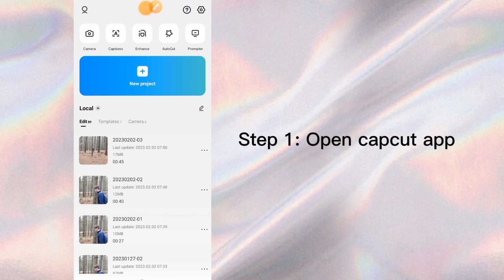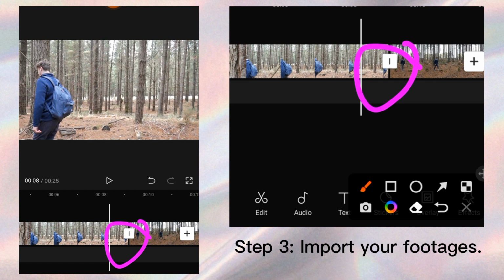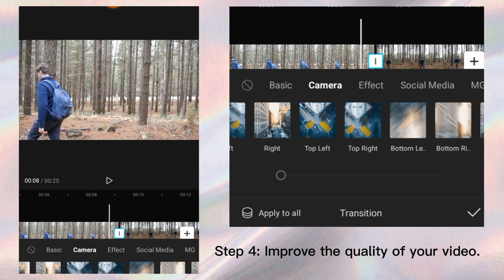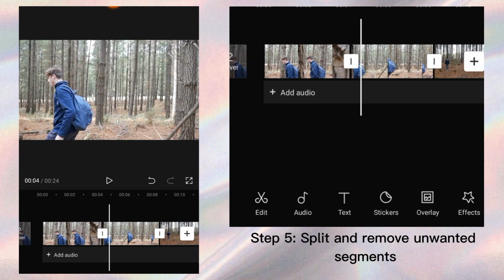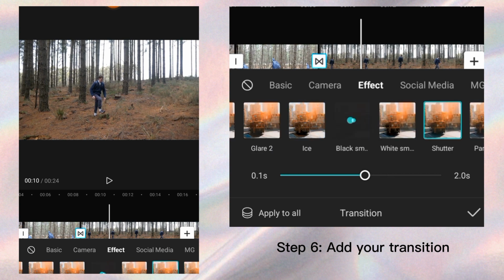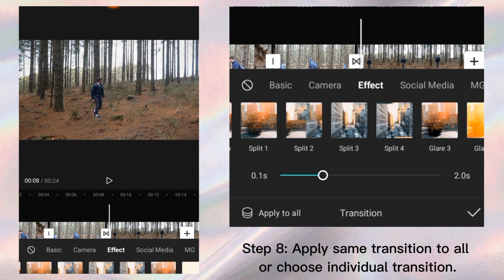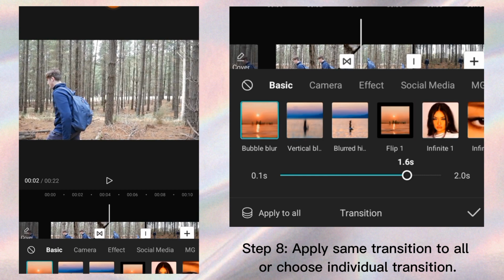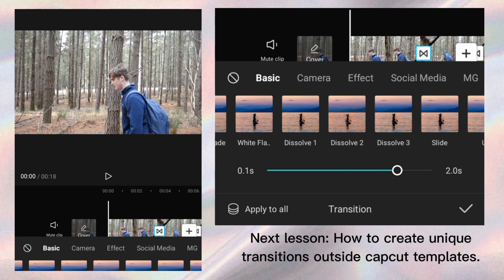Unlock Professional Video Making Skills - Transition Secrets with Capcut!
Capcut tutorial - How to add transition in your video using capcut | Capcut video editing tutorial

Unlock Professional Grade Video Making Skills - Transition Secrets with Capcut!

Learn everything about transition in this video.

capcut video editing capcut edit tutorial capcut tutorial